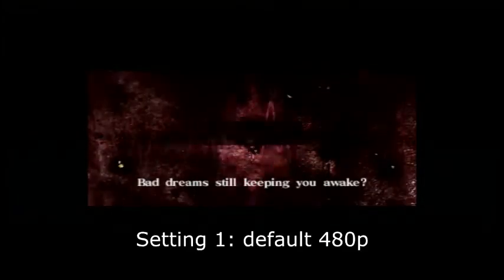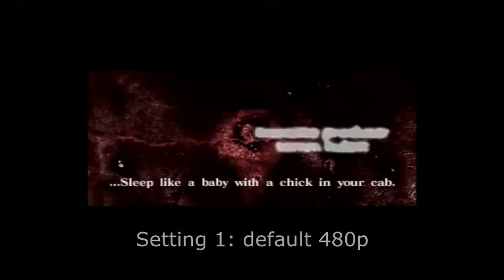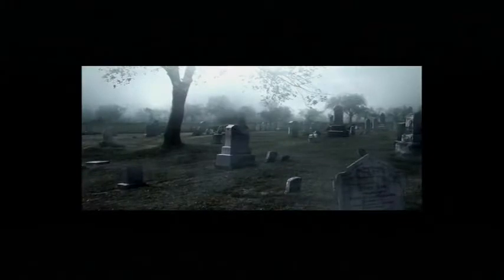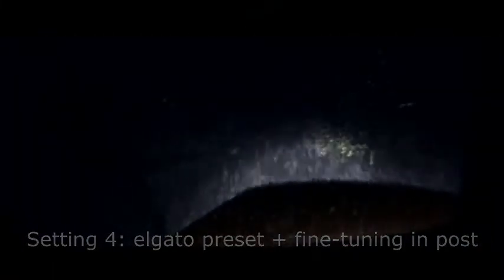PSP 3000/ elgato game capture HD compatibility test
I was curious if my PSP and elgato would get along, and if the captured footage would look as nice as it does on my television when I use the component video output cables.

You can get a picture, the audio stays in sync, and the text is legible; however, it will never be anywhere near HD no matter how many times or how many ways you upscale and adjust the picture.  Exporting the project in 720p didn't make the picture worse, but it doesn't make any improvements, either.

I sound even more like an intern on NPR today than normal.  Maybe I'm coming down with something?